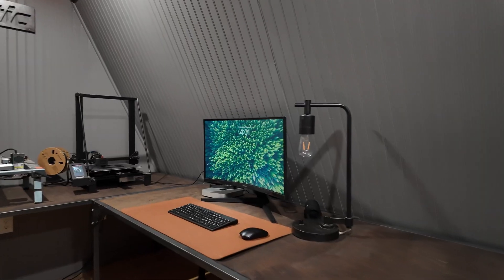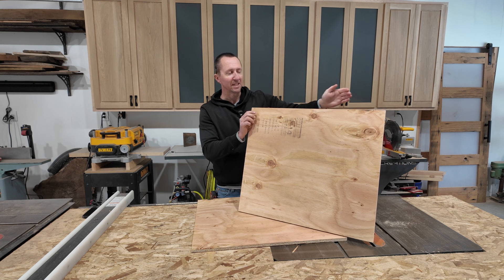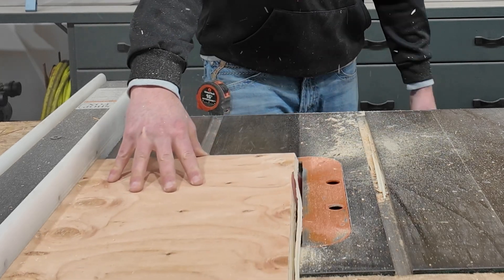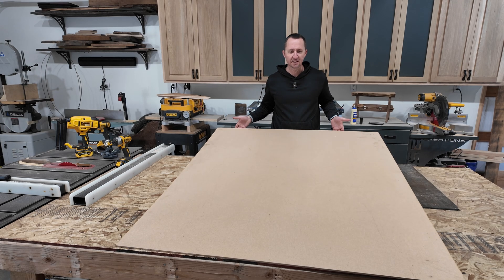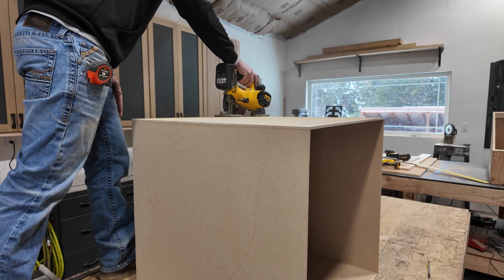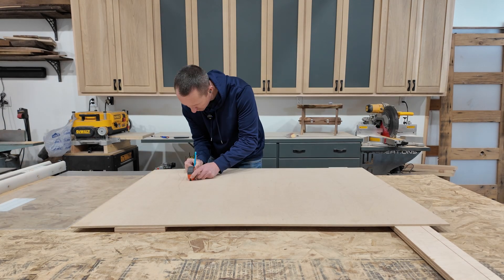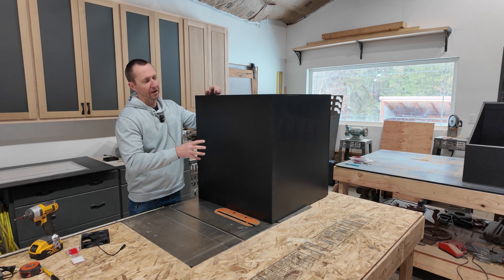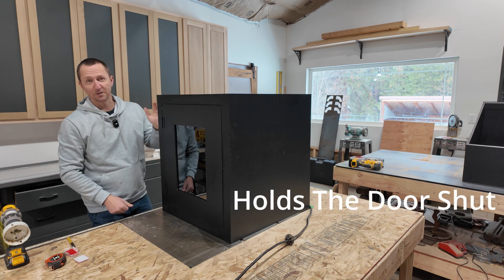DON'T BREATHE THE FUMES! - Cheap and Easy Laser Ventilation Box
In my last video I finish the attic remodel for our maker space. It is now time to make some much needed laser and 3-d printer upgrades. I was tired of breathing in all the bad fumes the laser and 3-D printer put off so I decided to make these 2 boxes. I made these boxes very simple and budget friendly. I use plywood and 1/4in MDF to assemble the boxes. I cut a window in the lid and attached plexiglass to allow us to watch the print as it is printing. I give them both a fresh coat of black paint and they look so good. I then use the 3-D printer to print vent ports for both boxes. I attached a high powered computer fan to the box to draw the fumes out the vent tub. I also attached LED lights inside. These boxes turned out great. Make sure to watch to the end to see how all the upgrades turned out.

CHANNEL

✅ Powerful Fan (This fan is awesome!)
✅ Computer Fans
✅ Black Dryer Vent
✅ LED Lights (These are great too!)
✅ Countersink Drill Bit
✅ 18 Gauge Nail Gun
✅18 gauge nails
✅ Miter Saw
✅ Camera & Microphone